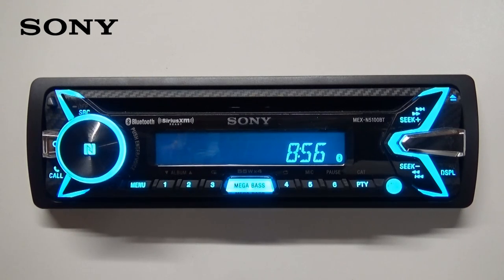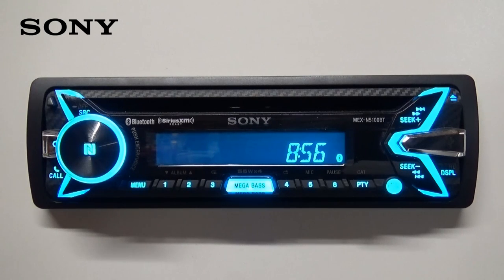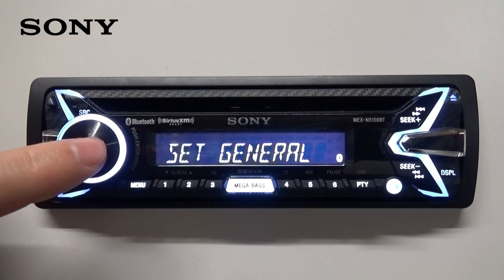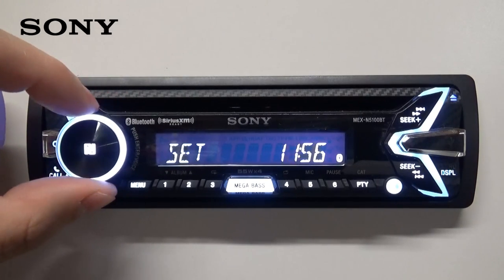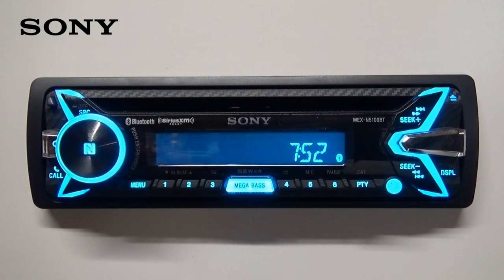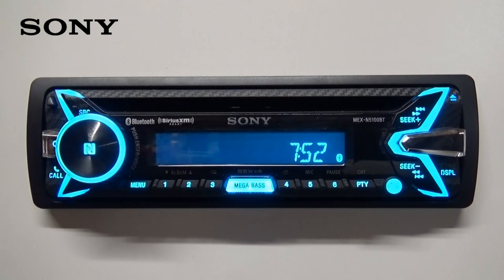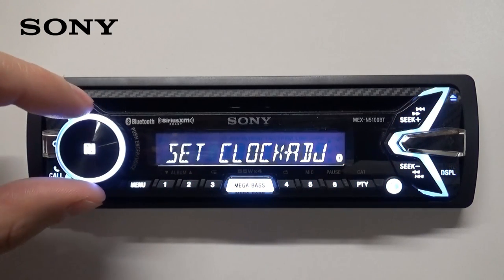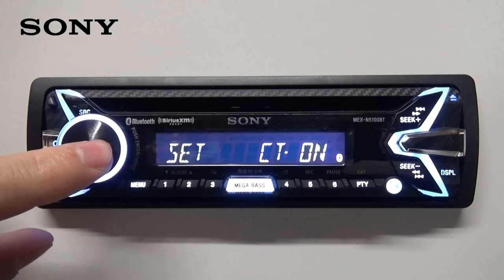Setting the Clock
In this video I will show you how to set the clock on select Sony head units.